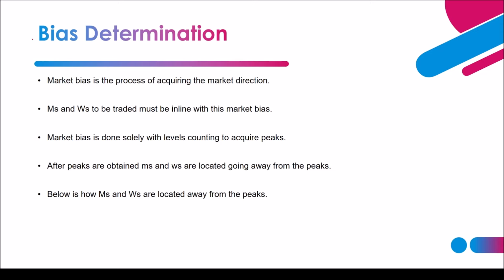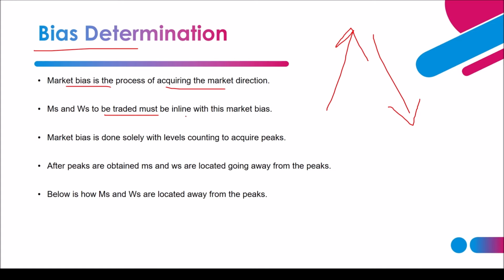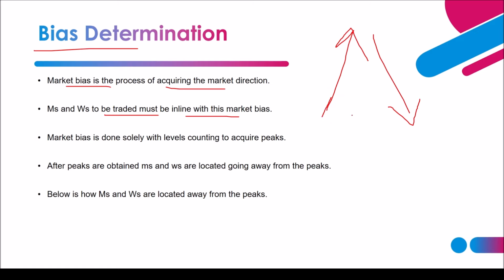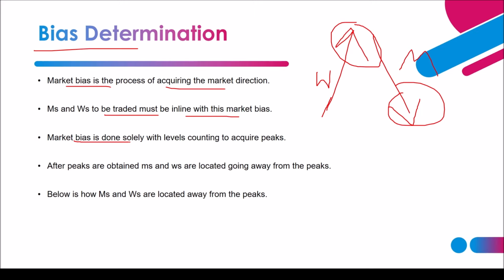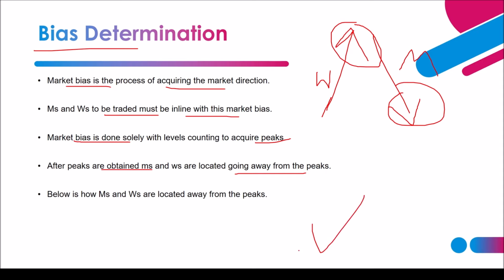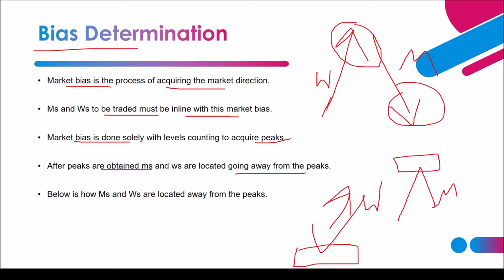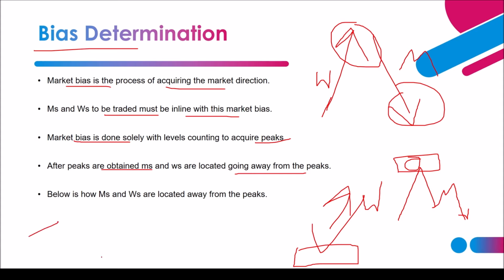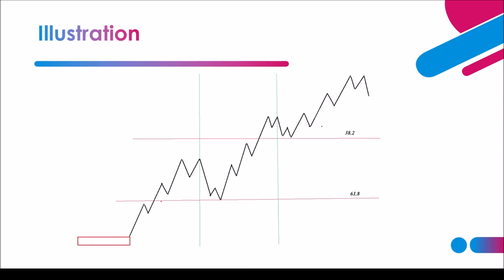90% ACCURATE Ms and Ws TRADING STRATEGY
In this video we will talk about a simple Ms and Ws forex trading strategy. We will talk about how to count levels to acquire the market bias.